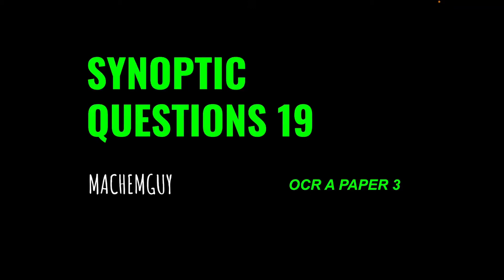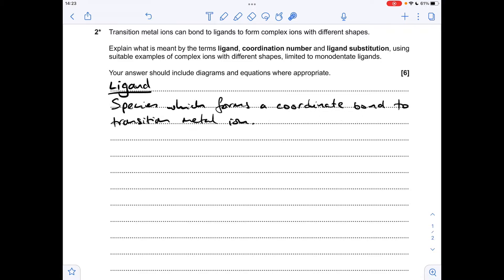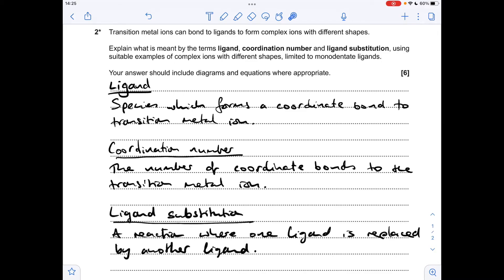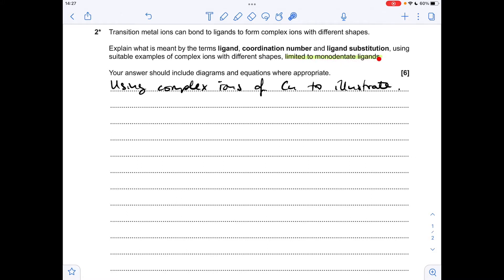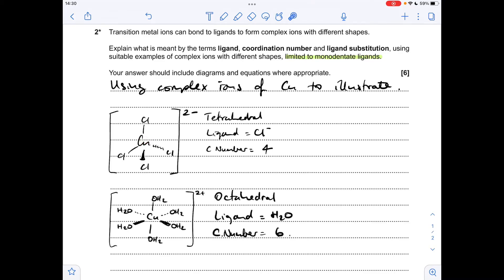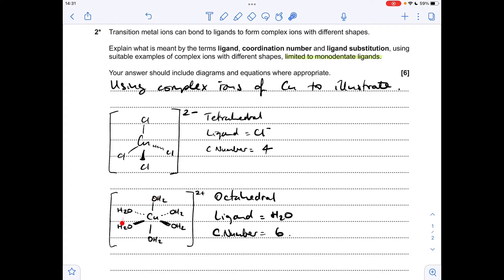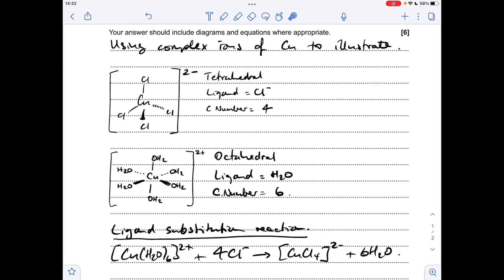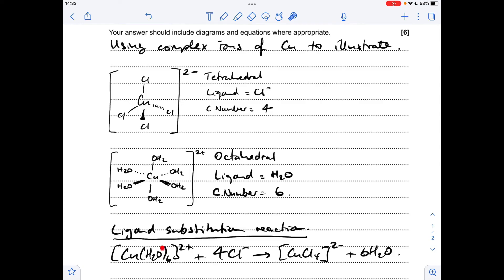A LEVEL CHEMISTRY PAPER 3 QUESTION WALKTHROUGH 19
Question covers:

Transition metals